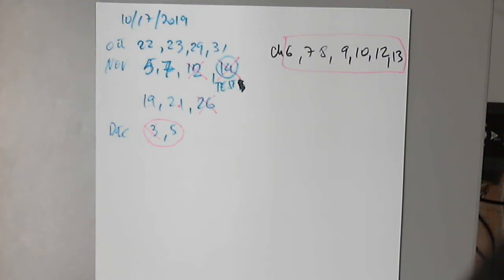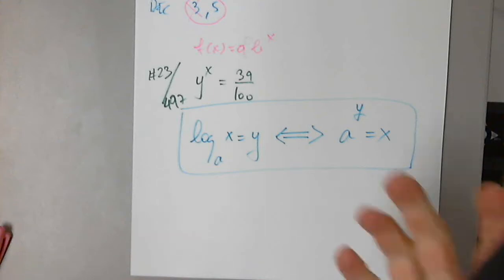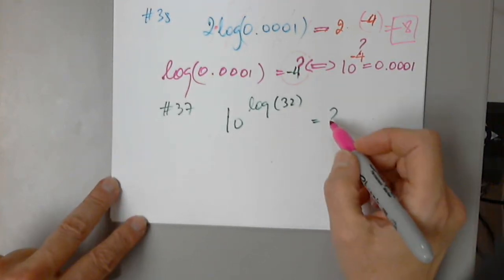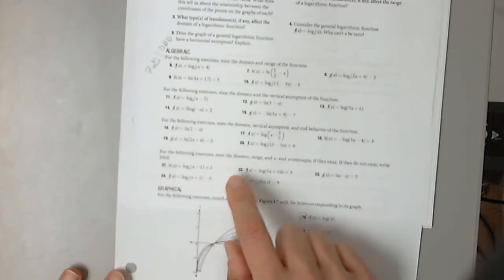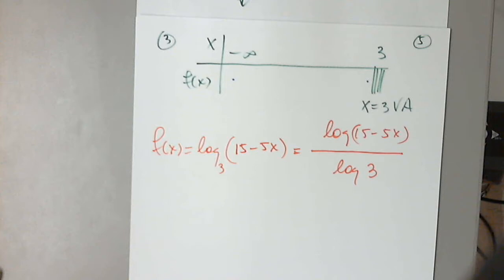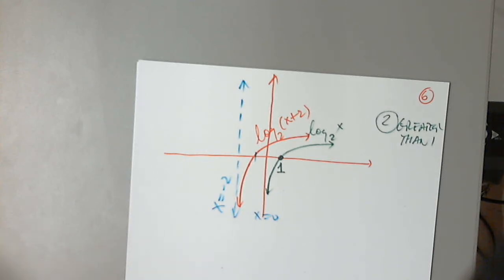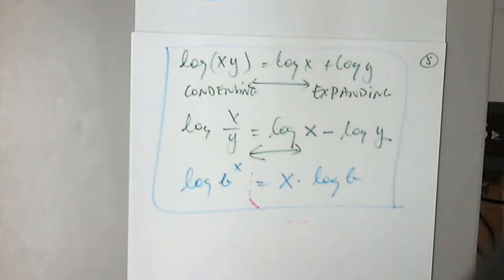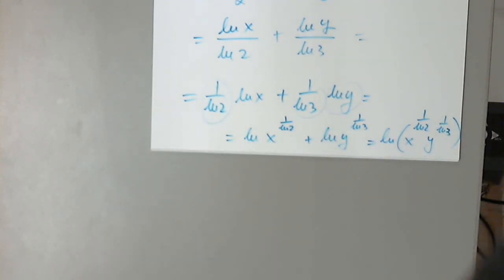MAT 151 SECTIONS 6.4 - 6.5 PART 1 OCTOBER 17